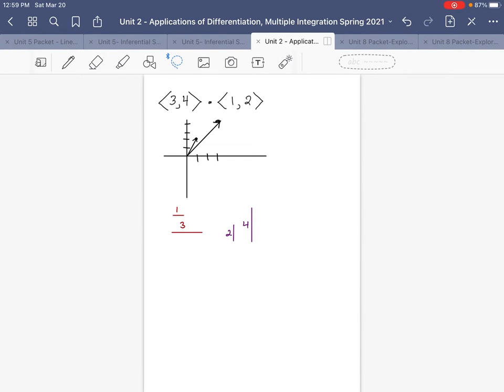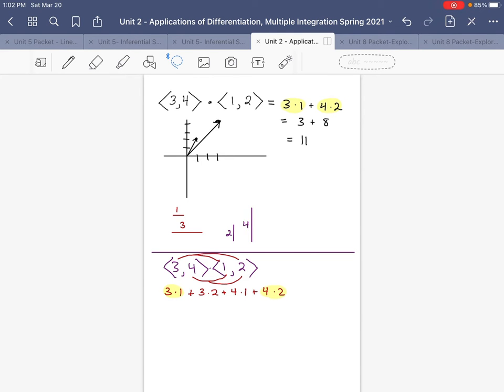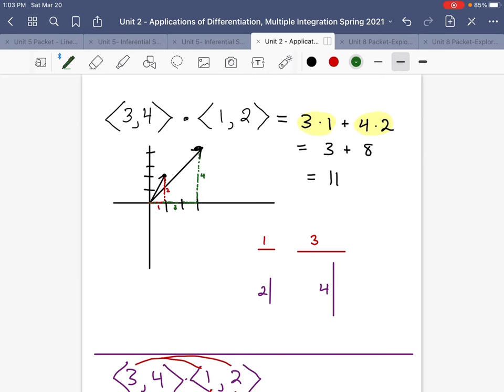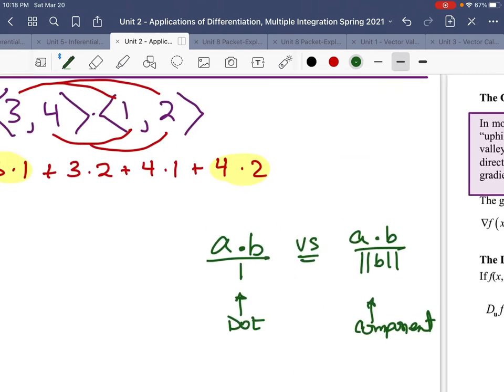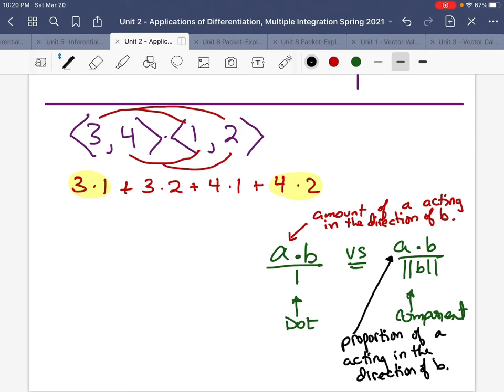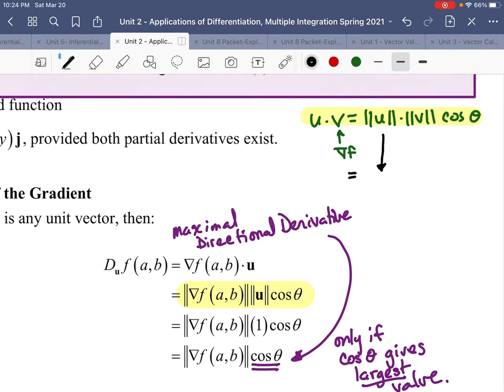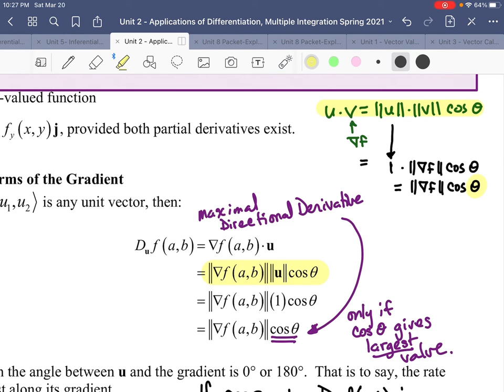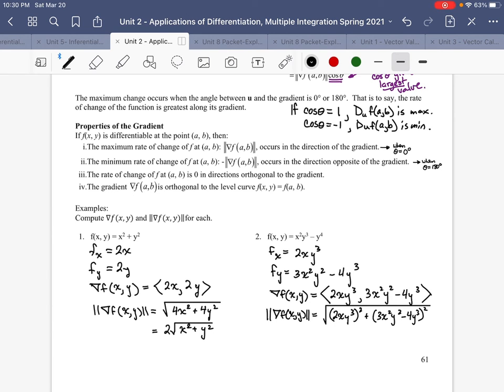Calc 3 Unit 2 p61 (with dot product intro)